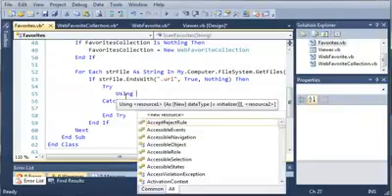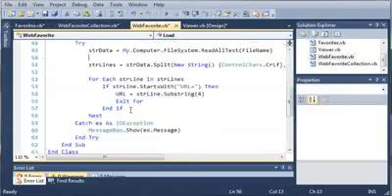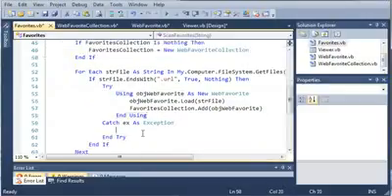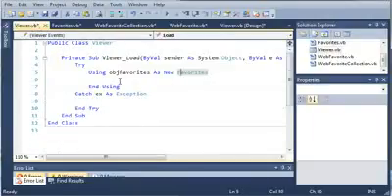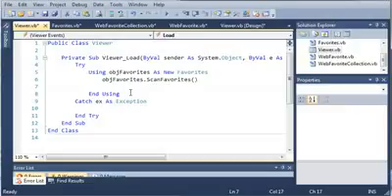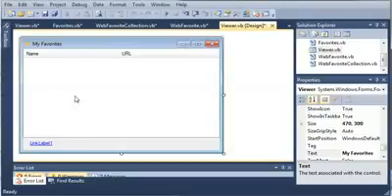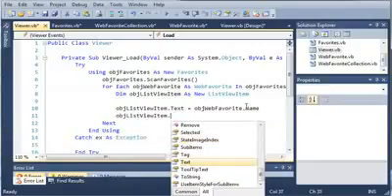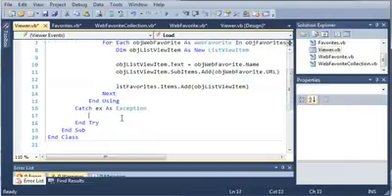Visual Basic 192 Favorites Part 5 Adding The Favorites To The List